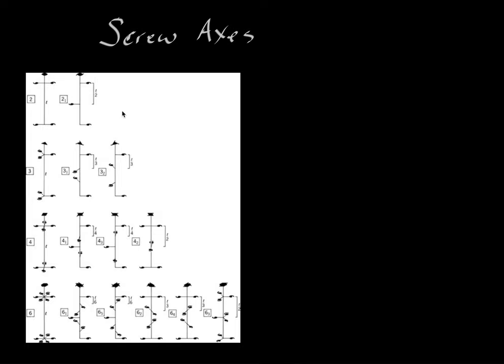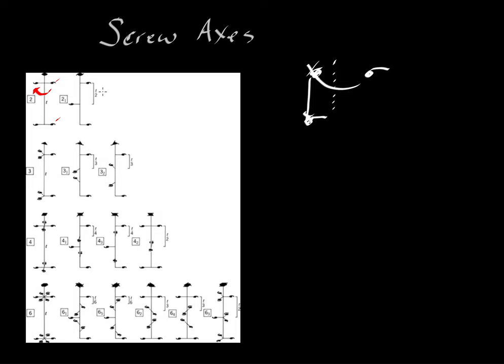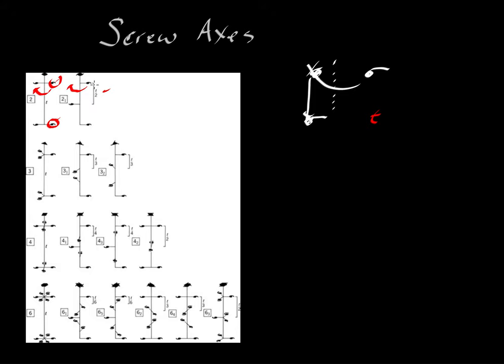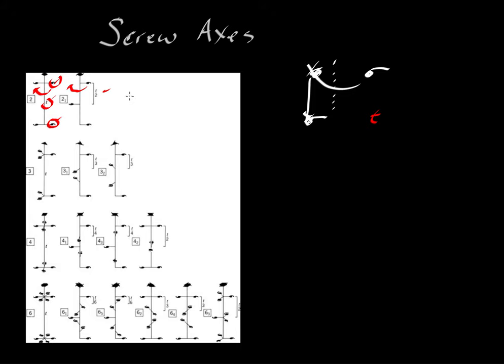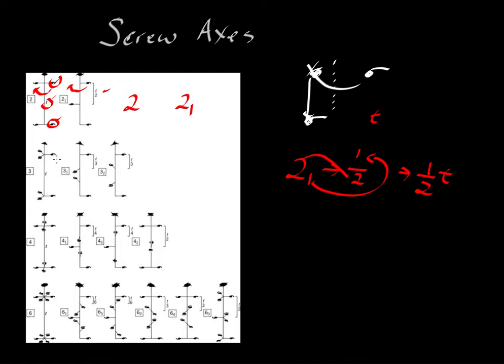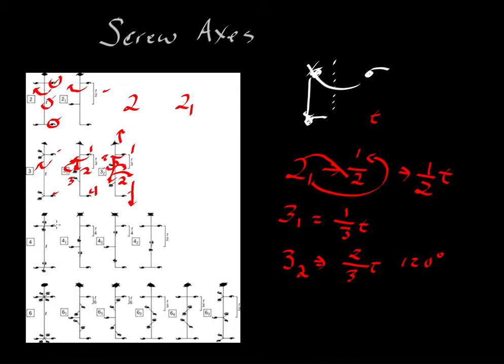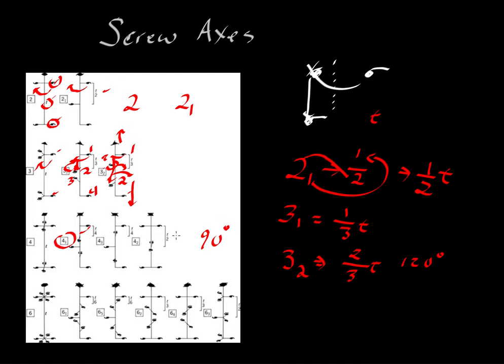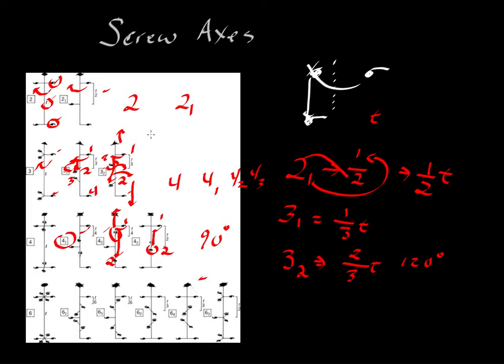Crystallographic Screw axes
Explains 2-, 3- and 4- fold screw axes (by Keith Putirka)